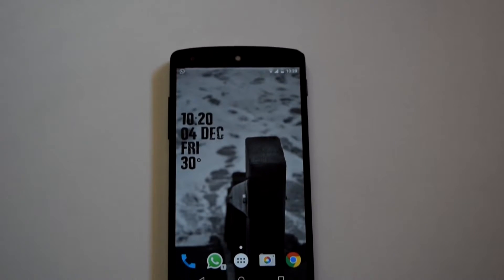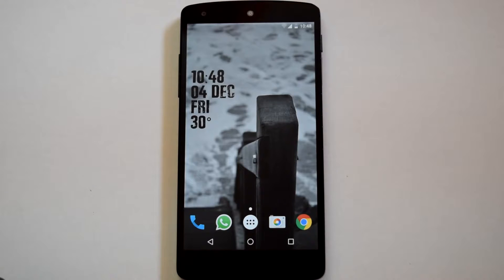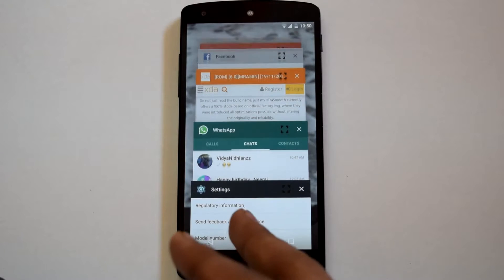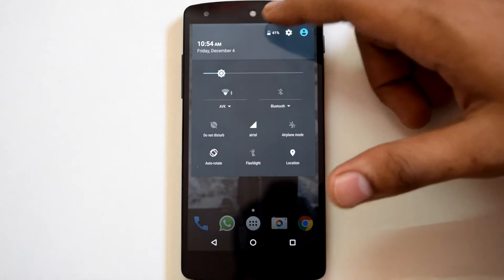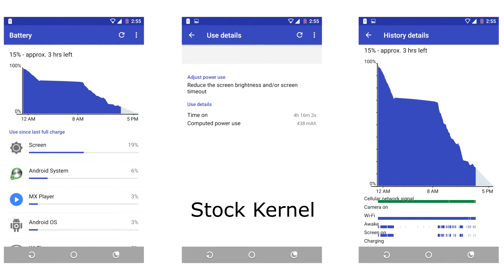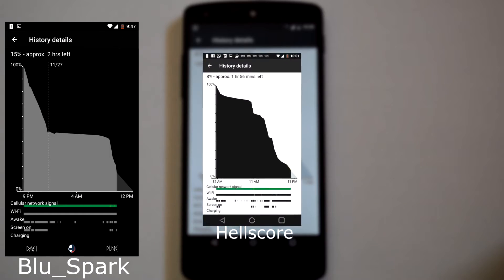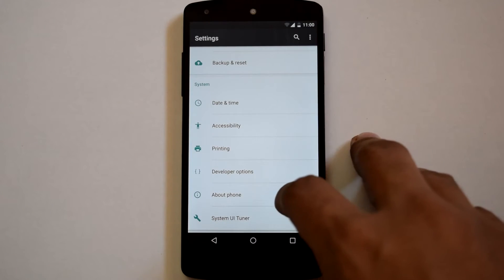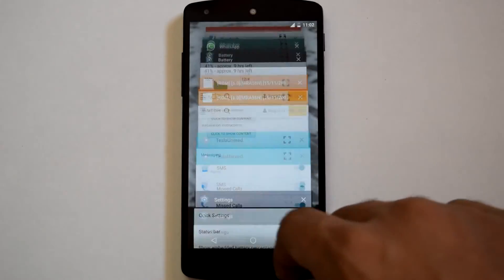[In-Depth Review] XtraSmooth ROM for Nexus 5 (Android 6.0) {MRA58N}